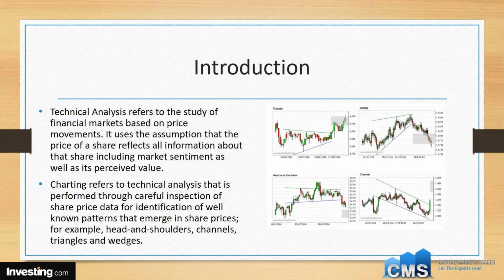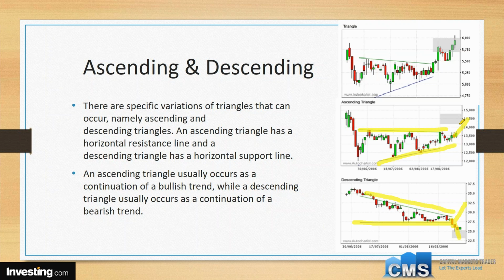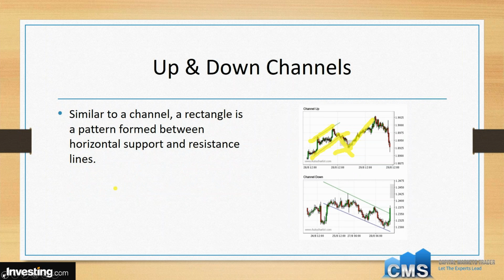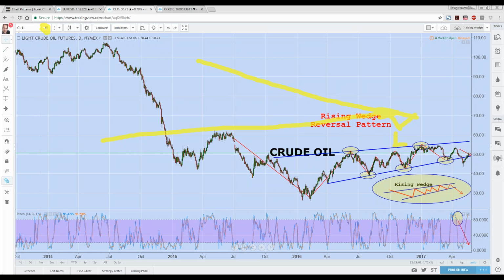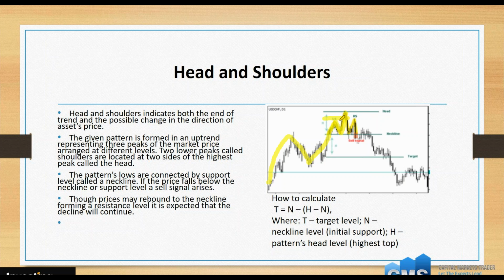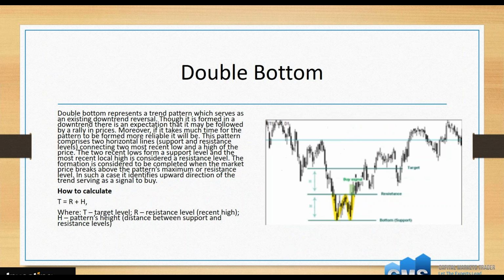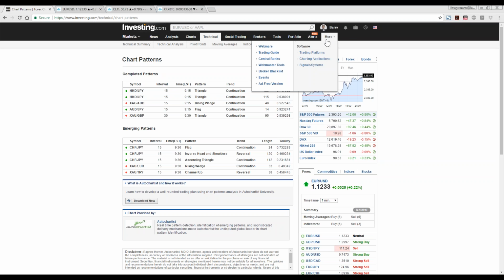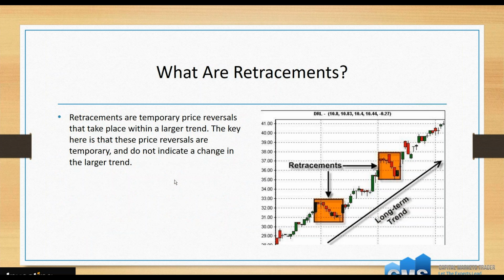Trend and Price Patterns – Making smart decisions with Barry Norman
The backbone of most black box trading systems, computerized trading as well as the most successful trading strategies depend on trend actions and chart patterns. With an understanding of trendlines, channels, support, resistance, triangles, and reversals, you have a basic foundation that can be applied to unique technical patterns.
Knowing which assets to trade is only half the battle; picking the right time and identifying the most opportune setups is your next challenge. Trading opportunities, or trade setups, generally fall into four broad categories: continuation, reversal, breakout and range-bound. Each presents opportunity if you are able to identify the setup, and have strategies for capitalizing on it. In this class, we will learn how to take advantage of the most popular technical setups and identify trend patterns. Trading with the trend is successful, and it is also that a trader will be able to spot when a trend is potentially ending, and a new one beginning.